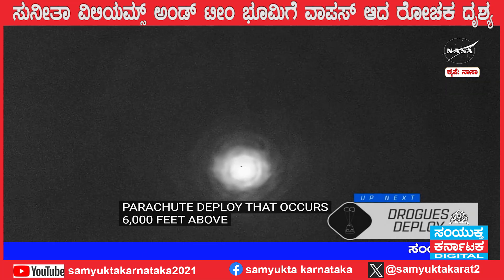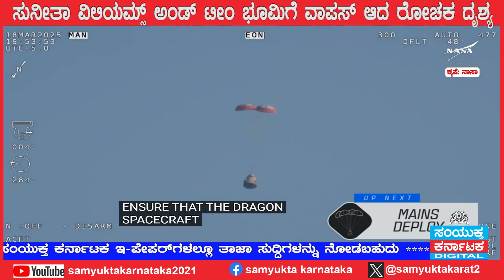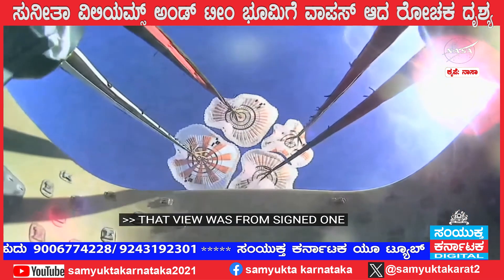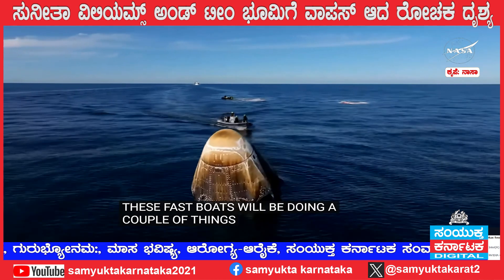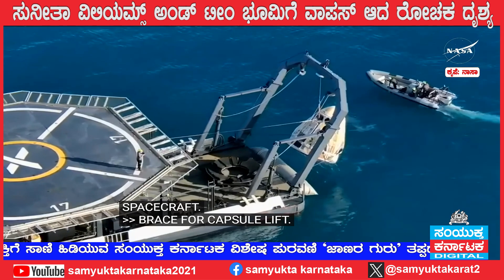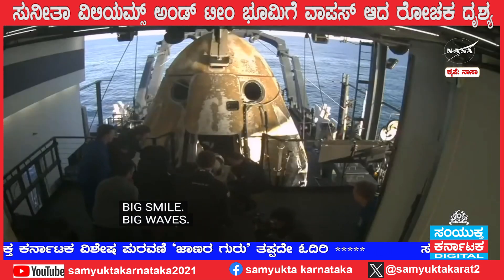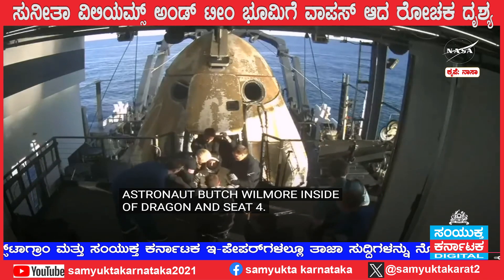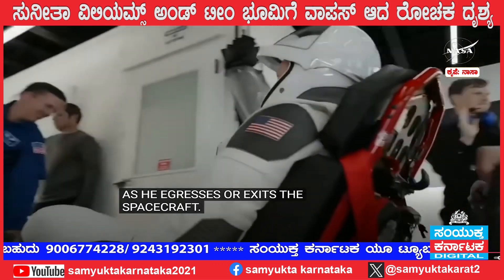ಸುನೀತಾ ವಿಲಿಯಮ್ಸ್ ಅಂಡ್ ಟೀಂ ಭೂಮಿಗೆ ವಾಪಸ್ ಆದ ರೋಚಕ ದೃಶ್ಯ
ಕಳೆದ ಒಂಭತ್ತು ತಿಂಗಳಿAದ ಭೂಮಿಗೆ ವಾಪಸ್ಸಾಗದೇ ಭಾಹ್ಯಾಕಾಶ ನಿಲ್ದಾಣದಲ್ಲೇ ಕಾಲ ಕಳೆಯುವಂತಾಗಿದ್ದ ಗಗನಯಾತ್ರಿ ಸುನೀತಾ ವಿಲಿಯಮ್ಸ್ ಮತ್ತು ವಿಲ್ಮೇರ್ ಬುಚ್ ಅವರ ತಂಡ ಕೊನೆಗೂ ಸೇಫ್ ಆಗಿ ಭೂಮಿಗೆ ವಾಪಸ್ ಆಗಿದ್ದಾರೆ.
ಭಾರತೀಯ ಮೂಲದ ವಿಜ್ಞಾನಿ ಸುನೀತಾ ವಿಲಿಯಮ್ಸ್ ಮತ್ತು ಇತರರನ್ನು ಹೊತ್ತು ತಂದ ಕ್ರೂ-೯ ಎಂಬ ಬಾಹ್ಯಾಕಾಶ ನೌಕೆ ಇಂದು ನಸುಕಿನ ವೇಳೆ ೩.೨೭ರ ಸುಮಾರಿಗೆ ಅಮೆರಿಕಾದ ಪ್ಲೋರಿಡಾದ ಸಮುದ್ರದಲ್ಲಿ ಬಂದು ಬಿತ್ತು! ಈ ರೋಚಕ ದೃಶ್ಯ ಇಲ್ಲಿದೆ.